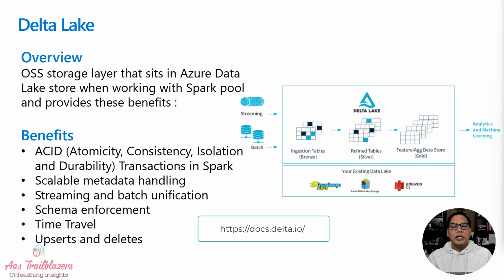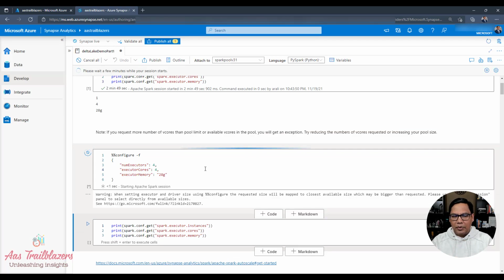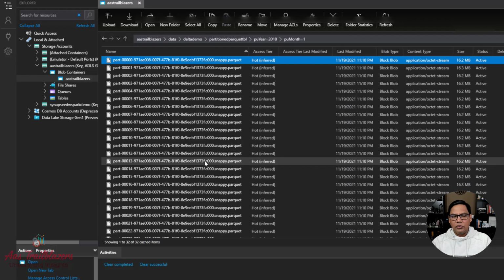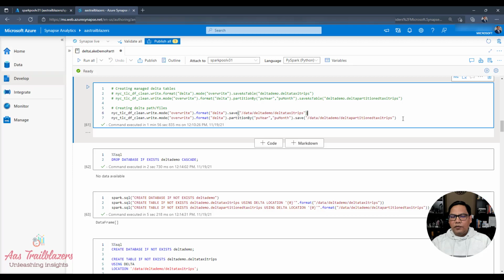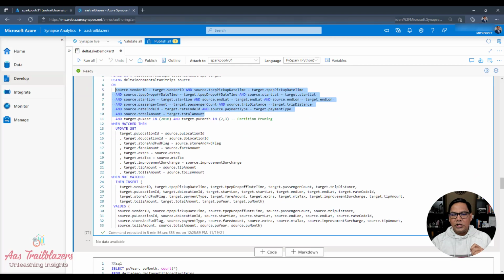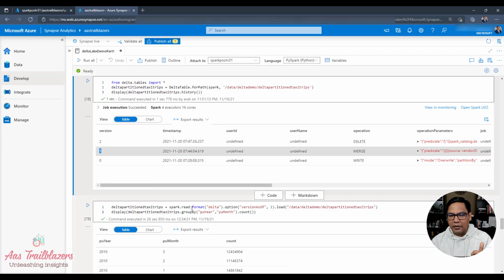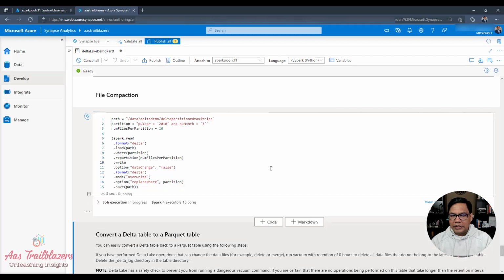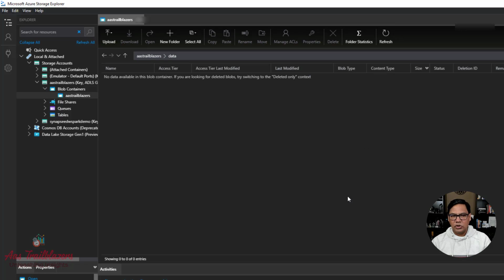Azure Synapse Analytics | Spark pool | Delta Lake - Part 1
Delta lake is an open-source storage layer (a sub project of The Linux foundation) that sits in Azure Data lake store, when you are using it within Spark pool of Azure Synapse Analytics. In other way, you can think of Delta Lake as an optimized Spark table that brings data reliability and performance optimization to the scale. It makes your data lake faster, more reliable and accelerates the pace of innovation.

This video is focused on delta lake (what, why) and how you can use it in Spark pool of Azure Synapse Analytics.

00:00:00 Introduction - Delta Lake
00:00:28 Delta Lake - What and Why
00:05:07 Spark executor configuration (fixed vs dynamic)
00:13:55 Convert Parquet to Delta Lake
00:30:33 Working with dataframe and Delta Lake
00:38:27 Data Merge / Upsert with Delta Lake
00:47:33 Time Travel with Delta Lake
00:54:08 Vaccum operation to manage history of changes
00:59:20 File compaction
01:05:22 Convert Delta Lake to Parquet